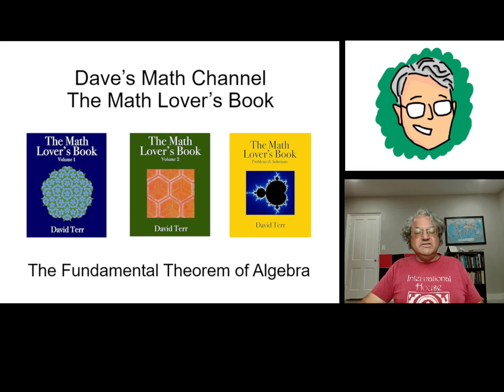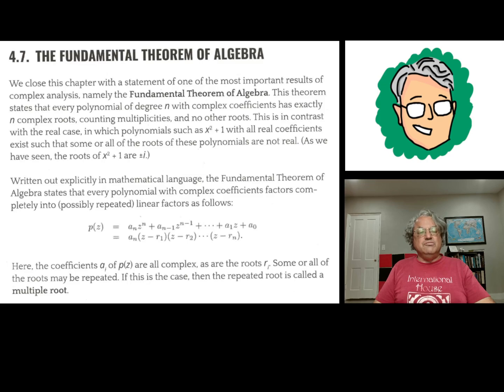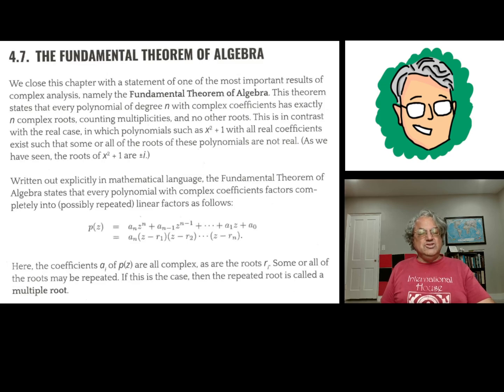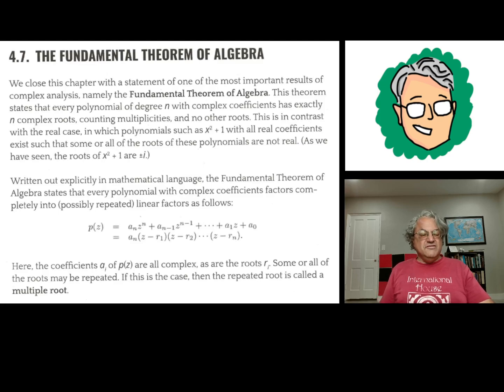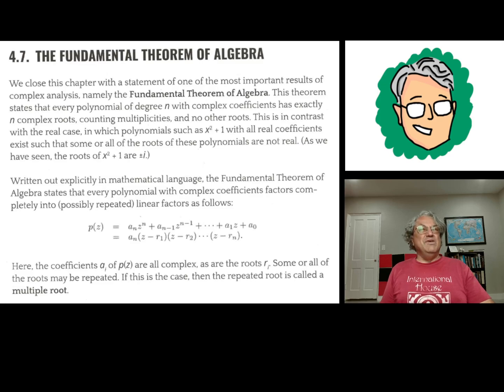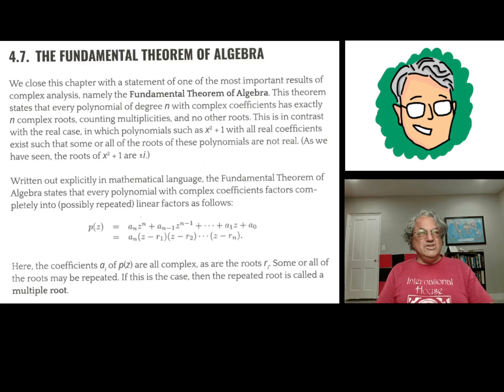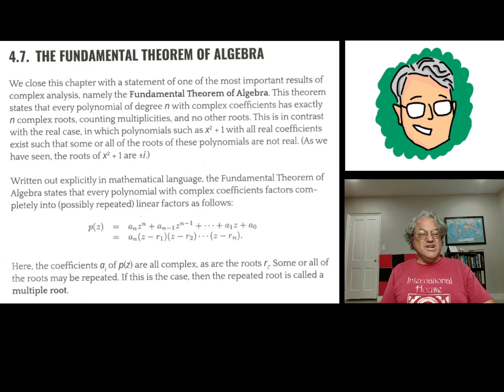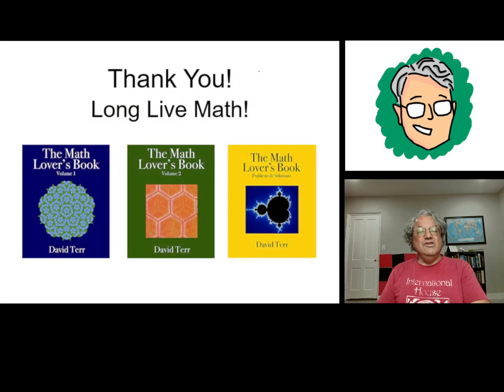The Math Lover's Book, Section 4.7: The Fundamental Theorem of Algebra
In this final video on Chapter 4 of The Math Lover's Book, on complex numbers, I state the fundamental theorem of algebra, a very important result in complex analysis first proved by Gauss in the early 19th century.